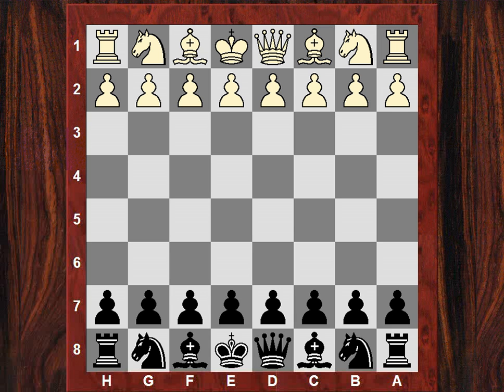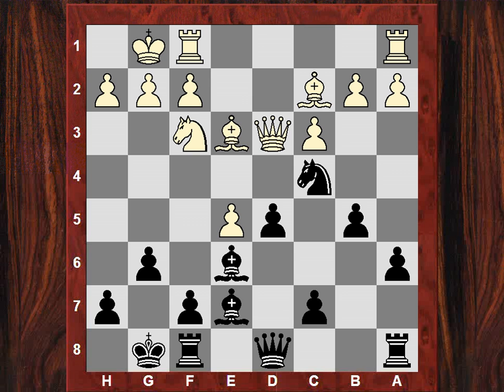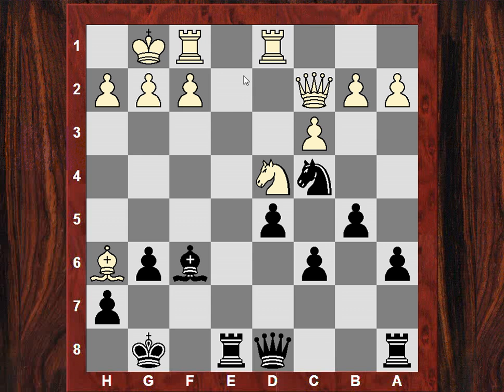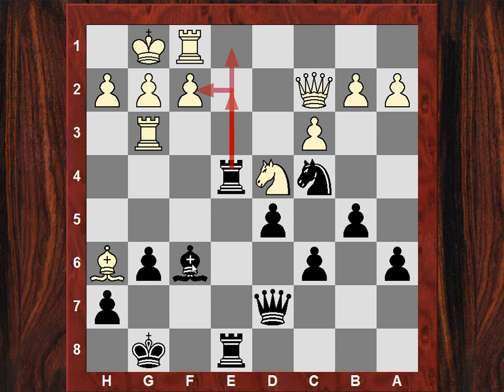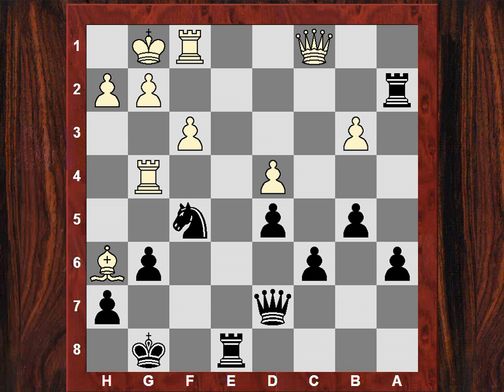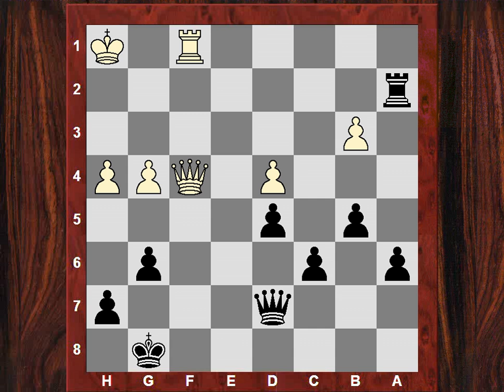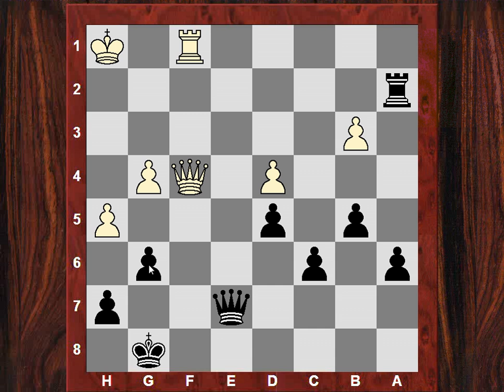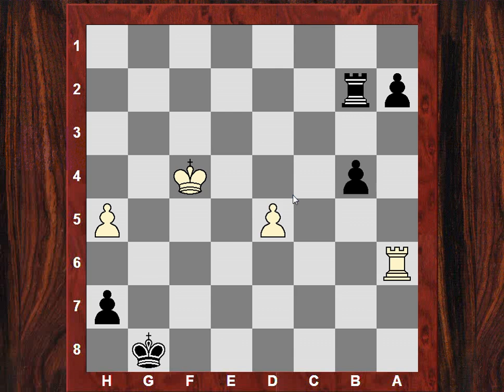Chess Strategy: Evolution of Style #105 - Albert Becker vs Max Euwe - e-file counterattack!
Albert Becker vs Max Euwe
Haag 1928  ·  Spanish Game: Open Variations. Classical Defense (C83)

[Event "Haag"]
[Site "Haag"]
[Date "1928.??.??"]
[EventDate "?"]
[Round "?"]
[Result "0-1"]
[White "Albert Becker"]
[Black "Max Euwe"]
[ECO "C83"]
[WhiteElo "?"]
[BlackElo "?"]
[PlyCount "93"]

1. e4 e5 2. Nf3 Nc6 3. Bb5 a6 4. Ba4 Nf6 5. O-O Nxe4 6. d4 b5
7. Bb3 d5 8. dxe5 Be6 9. c3 Be7 10. Be3 O-O 11. Nbd2 Nxd2
12. Qxd2 Na5 13. Bc2 Nc4 14. Qd3 g6 15. Bc1 Bf5 16. Qe2 Bxc2
17. Qxc2 f6 18. Bh6 Re8 19. exf6 Bxf6 20. Rad1 c6 21. Nd4 Qd7
22. Rd3 Re4 23. Rg3 Rae8 24. b3 Nd6 25. f3 Bxd4+ 26. cxd4 Re2
27. Qc1 Nf5 28. Rg4 Rxa2 29. h4 Ree2 30. Kh1 Nxh6 31. Qxh6
Rxg2 32. Qf4 Rxg4 33. fxg4 Qe7 34. h5 gxh5 35. gxh5 Qe4+
36. Qxe4 dxe4 37. Re1 Rb2 38. Rxe4 Rxb3 39. Re6 a5 40. Rxc6 a4
41. d5 a3 42. Ra6 b4 43. Kg2 Rb2+ 44. Kf3 a2 45. Kf4 b3 46. d6